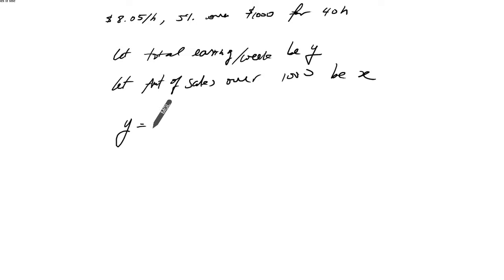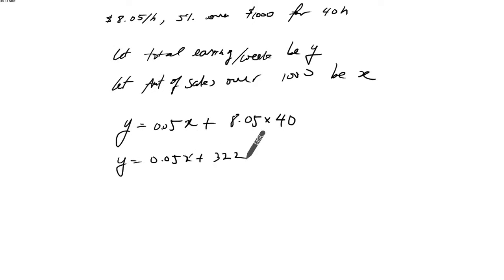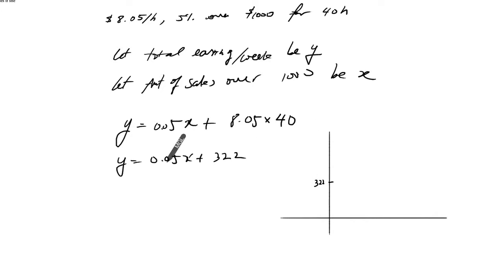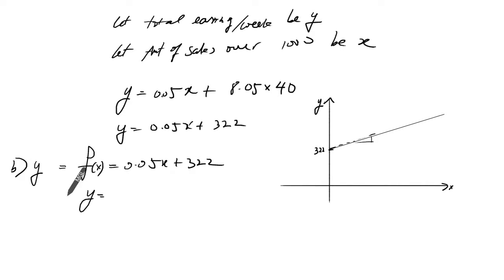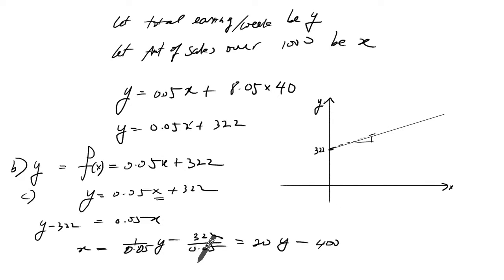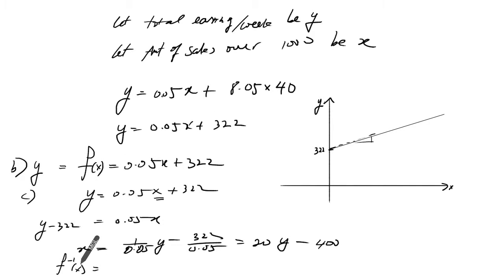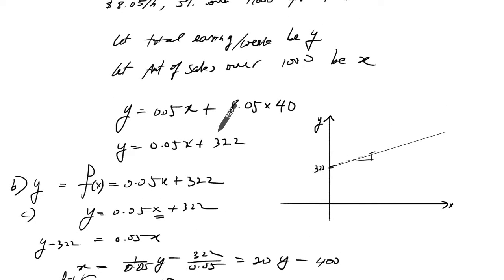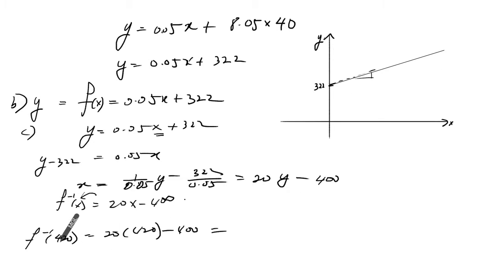The Inverse Function and Its Properties examples